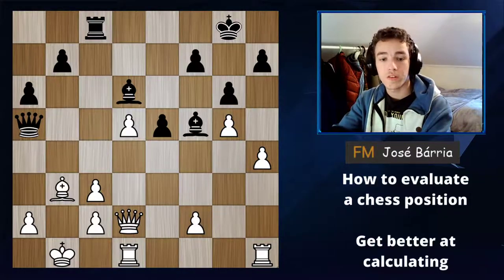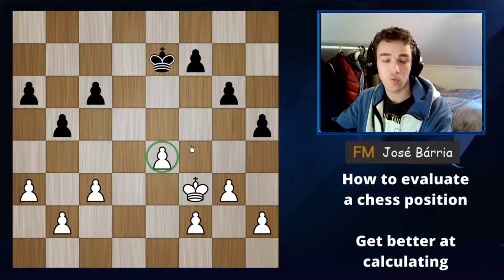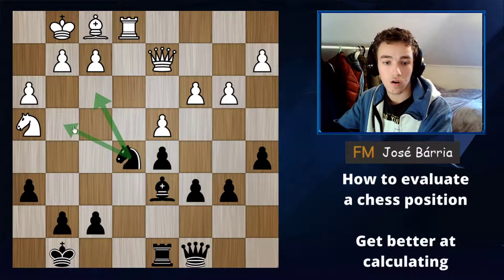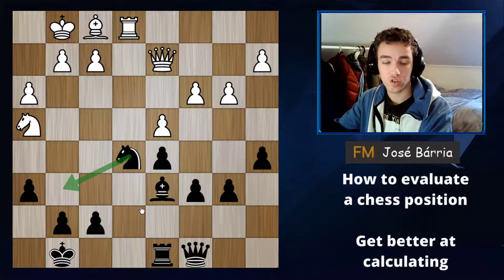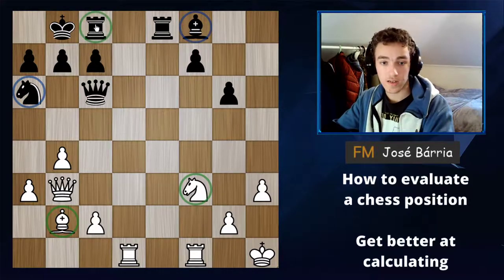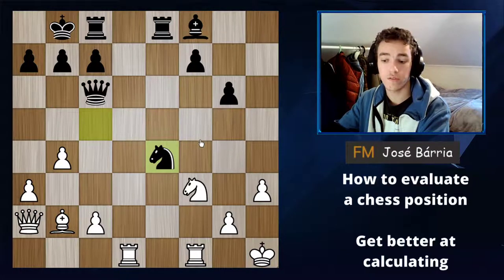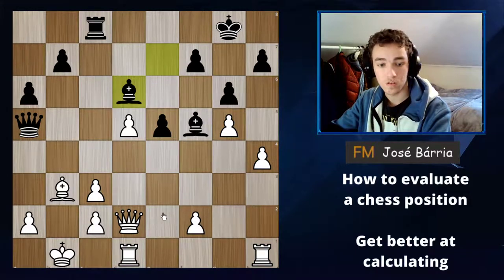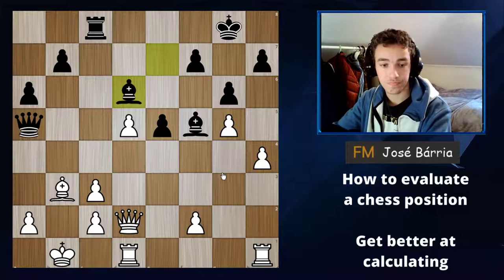How to Evaluate a Chess Position / Get Better at Calculating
Hey Everyone ! Today I give you 4 rules to correctly evaluate a chess position. Hope  you enjoy :)

0:00 Intro
00:27 Rule 1
02:25 Rule 2
06:49 Rule 3
09:54 Rule 4
11:19 Position from the thumbnail